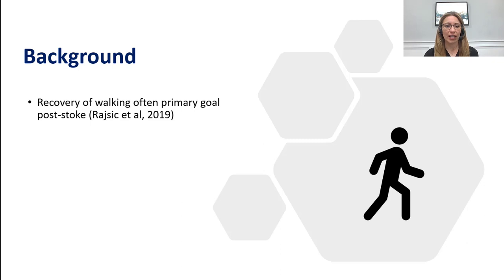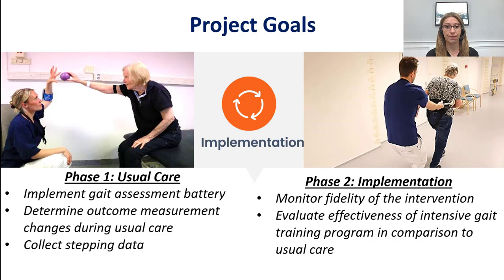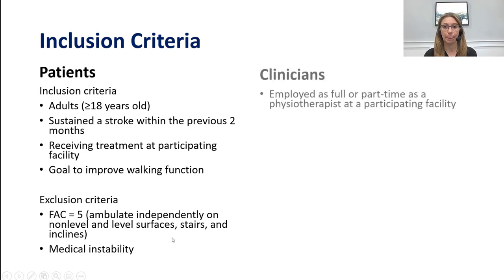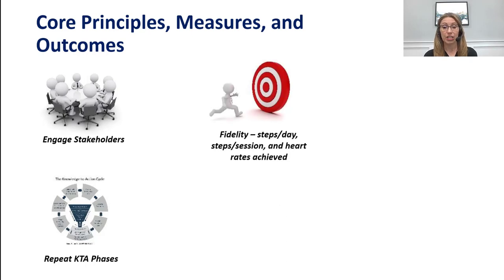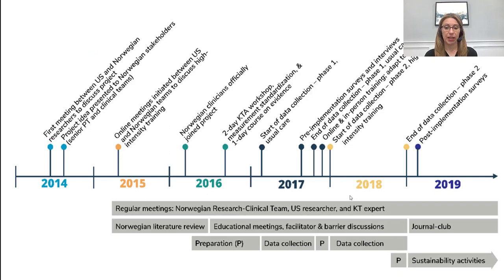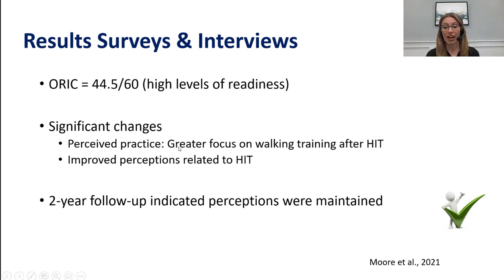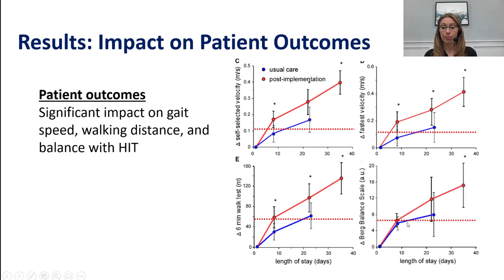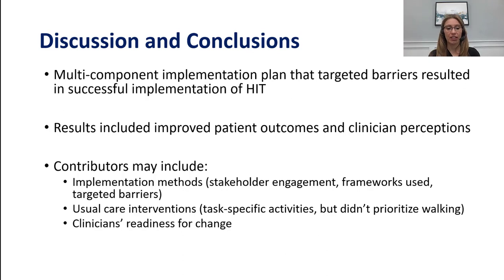CSM2022 Moore Platform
Jennifer Moore won the Best Platform Presentation for CSM 2022 with her Presentation: Development and Results of a Successful Implementation Plan for High-Intensity Gait Training.  Watch this recording of Dr. Moore as she presents the highlights from this presentation and encourages all to incorporate her findings into their physical therapy practice.